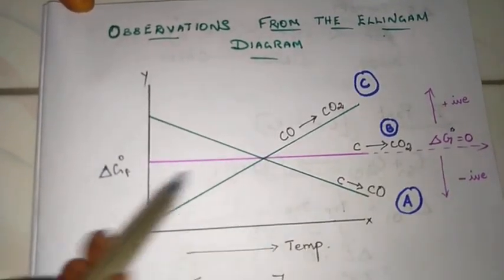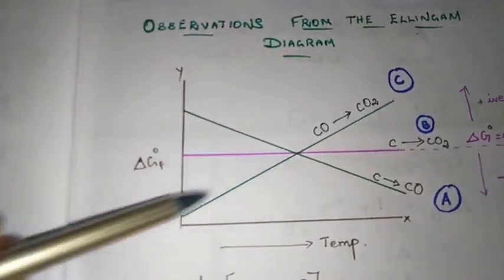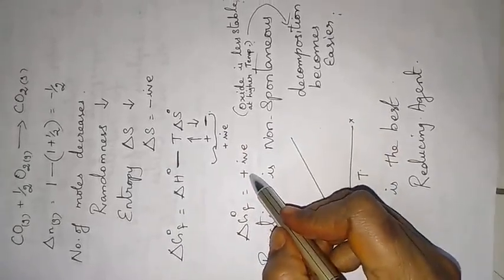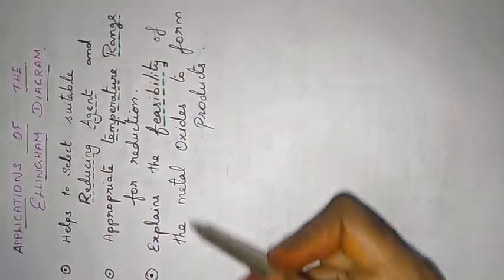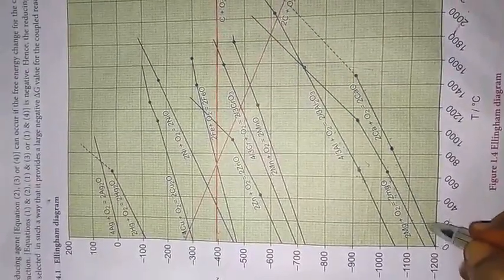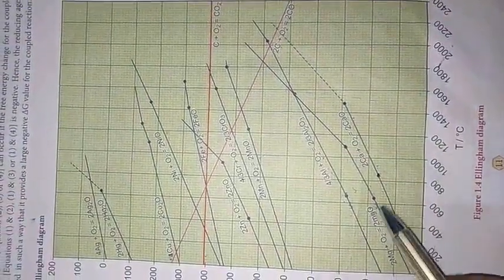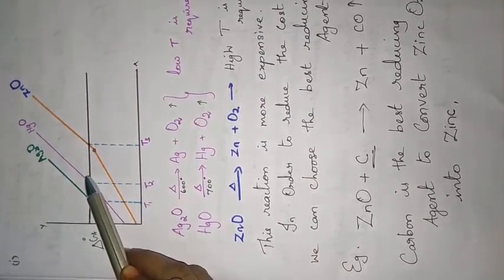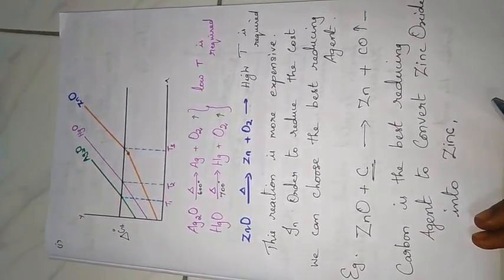12th Chemistry : Ellingham diagram - Part - B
12th Chemistry : Ellingham diagram - Part - B